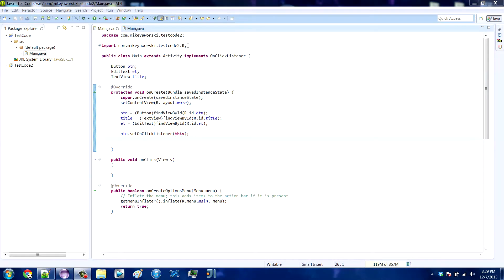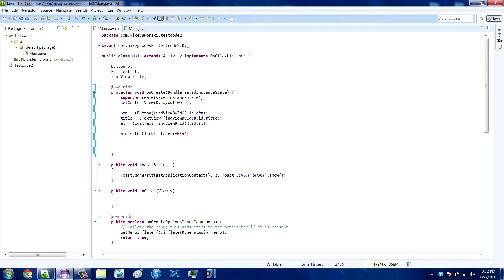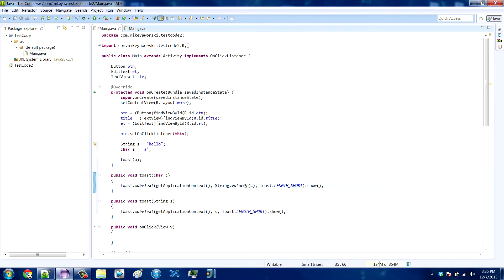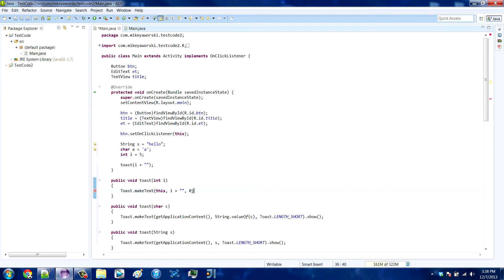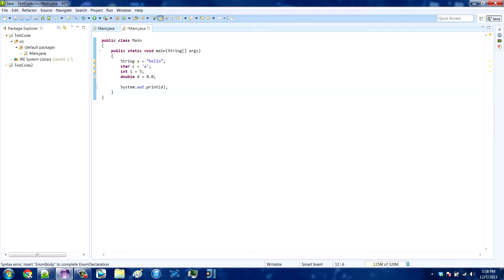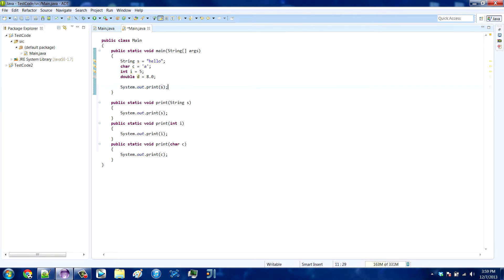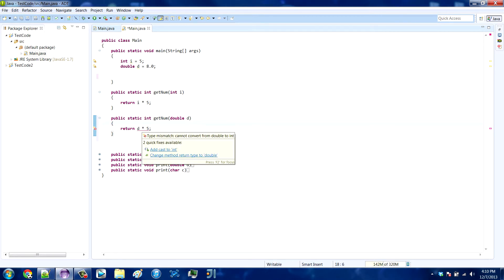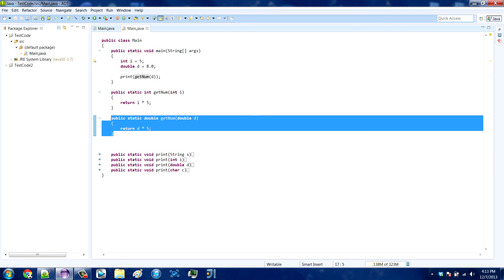How to Make a Method Work with Multiple Data Types for the Parameters in Java (Overloading Methods)